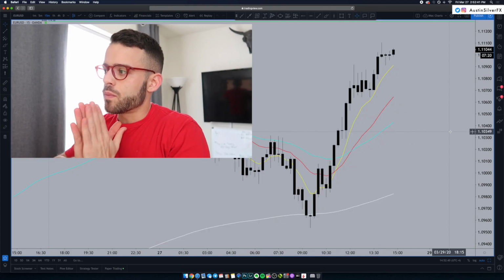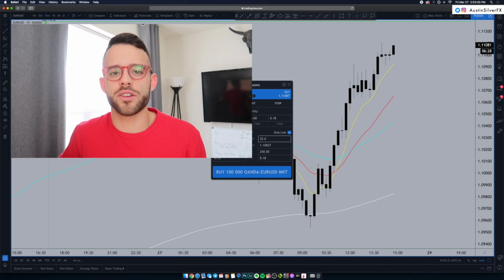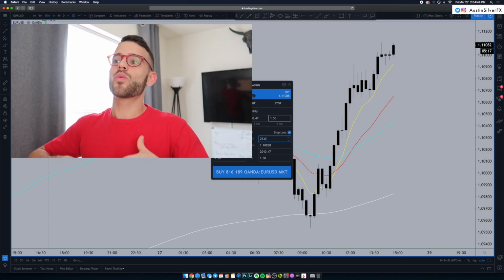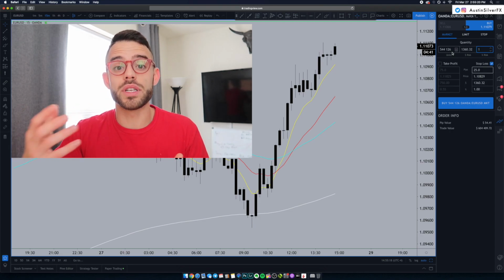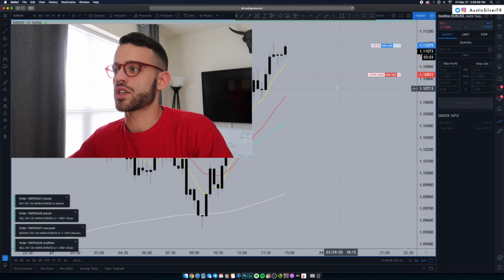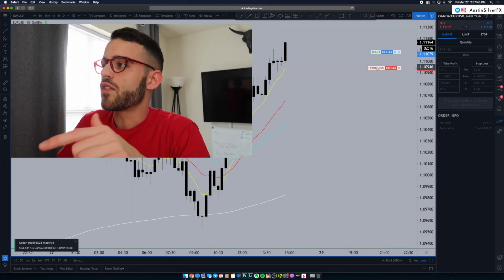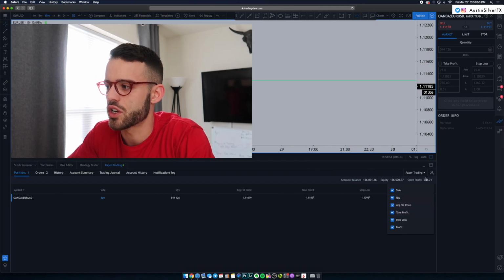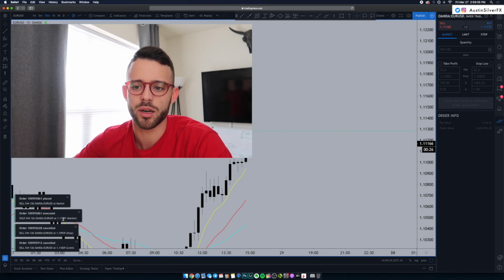BEST FOREX TRADING PLATFORM 2020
Placing your trades and doing your chart analysis all in once place has never been easier. In this video, I explain how I use Tradingview to read my risk as well as, place and manage my trades. Tradingview can be linked with many brokers including mine (Oanda), the seamless integration makes for smoother and more accurate trading. Everyone should be using Tradingview for their chart analysis and NOW, you can start placing your trades here too. This is the best forex trading platform for 2020, hands down.

Watch Austin, James, and other funded traders LIVE every day on ASFX TV